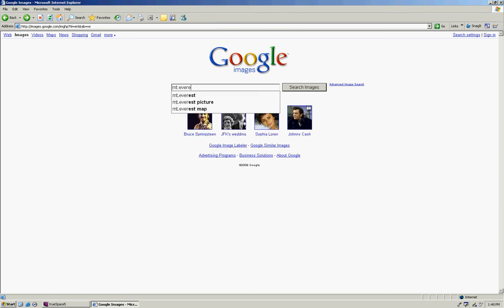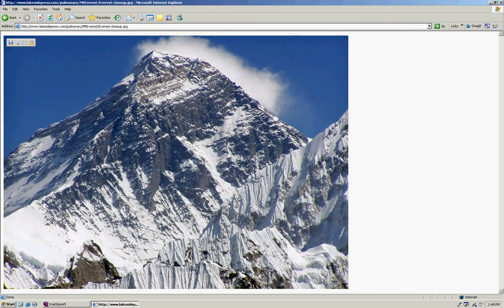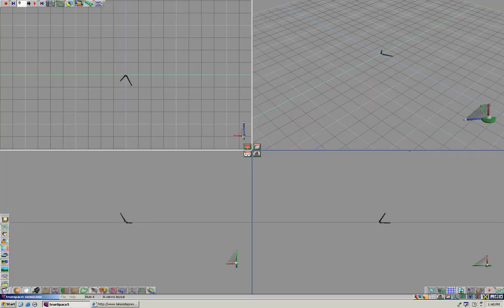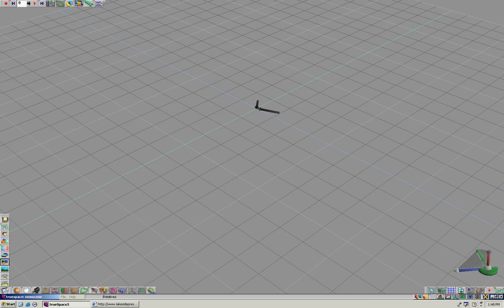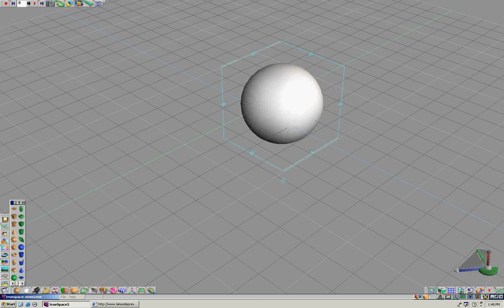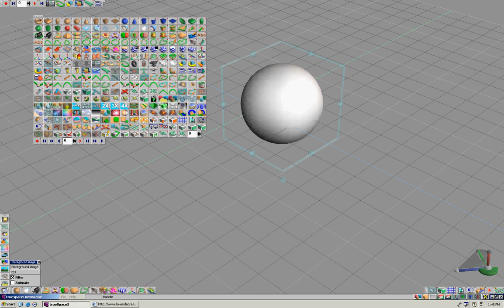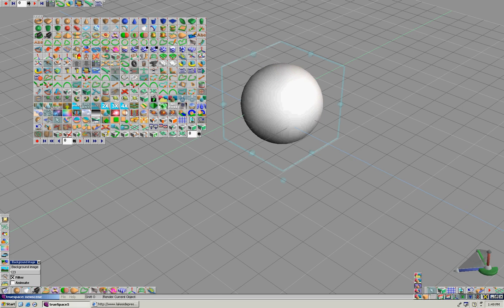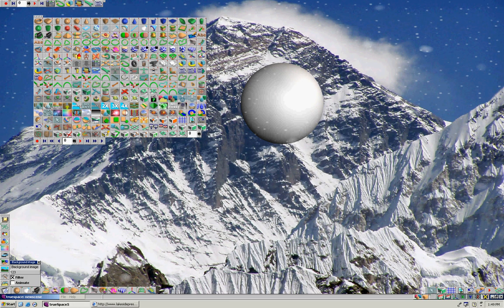TrueSpace Tutorial: Creating a background from an image downloaded off the web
This tutorial will show one how to easily create a background from an image downloaded off of the web using TrueSpace 5. By: Kevin B.